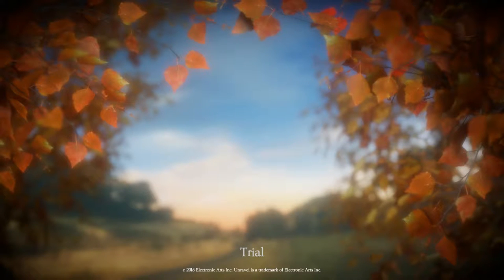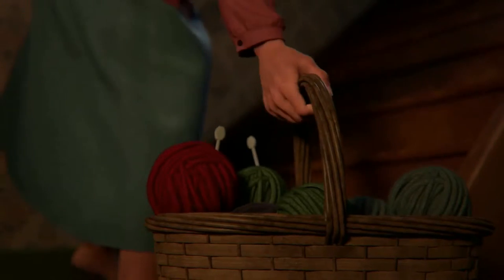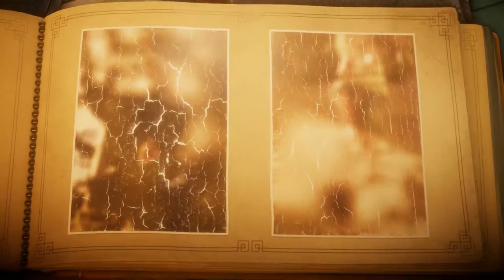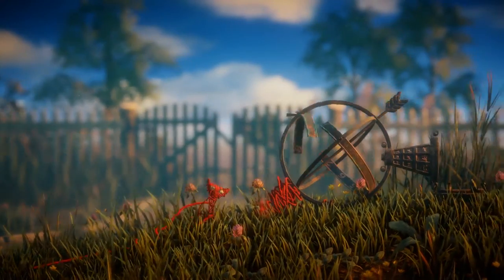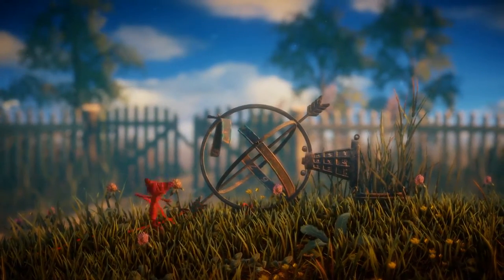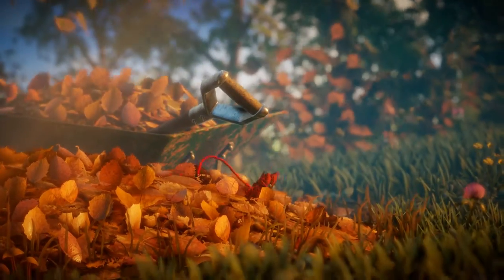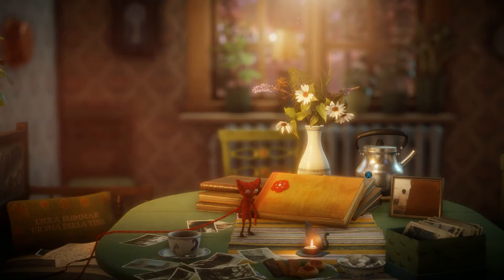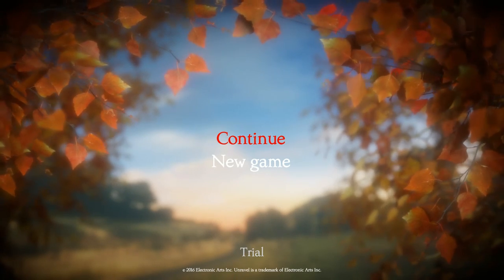phann tries the demo of Unravel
This is just really nice.